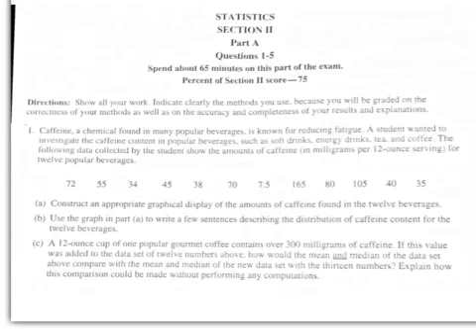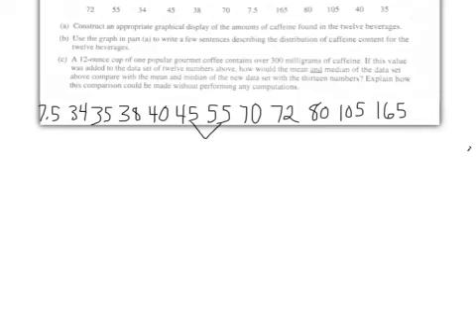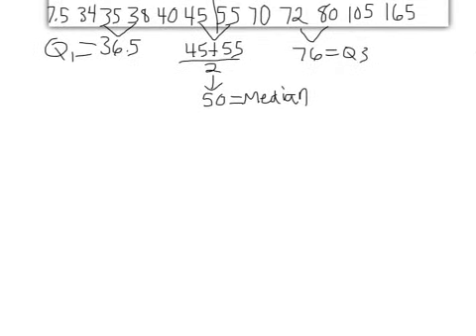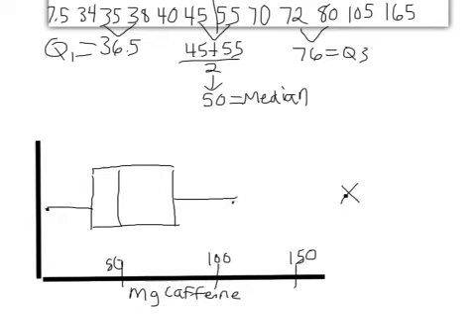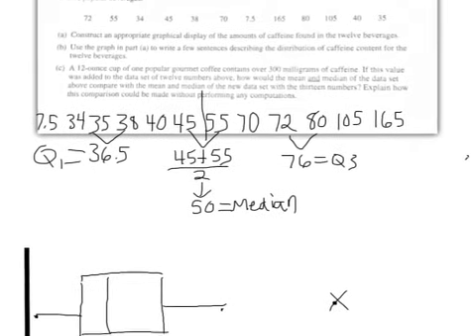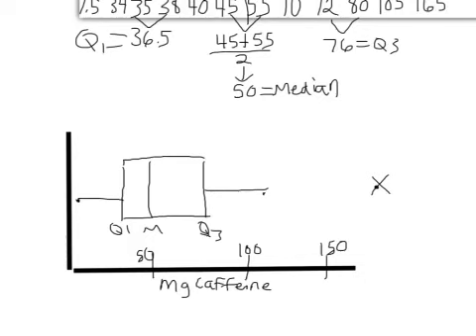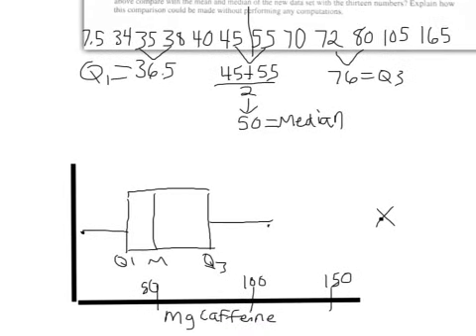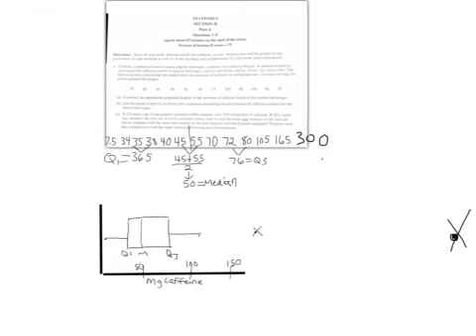AP Statistics Free Response Practice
Answering a free response question on the AP stats exam. Involves box and whisker plot, measures of central tendancy, spread, and distibution